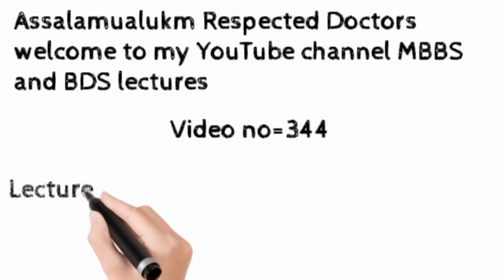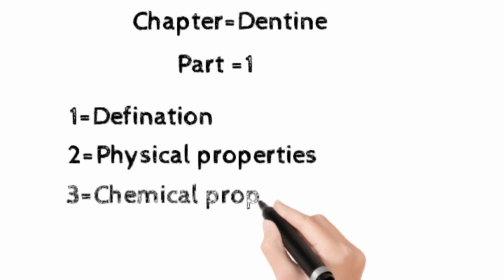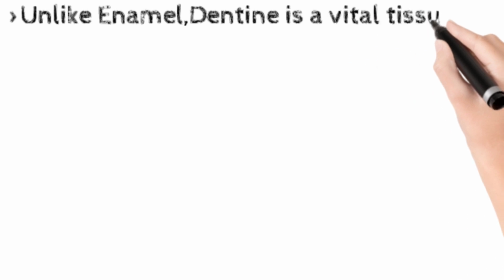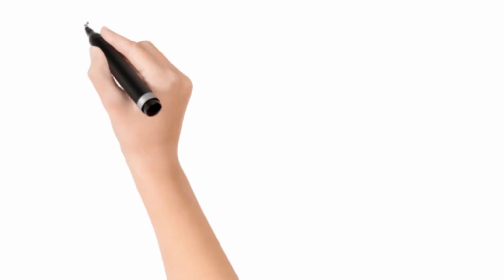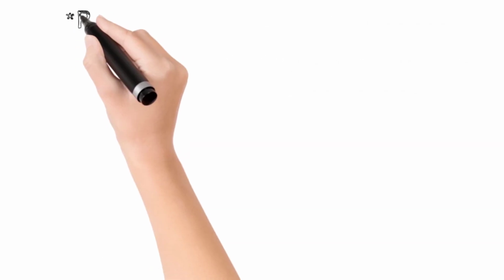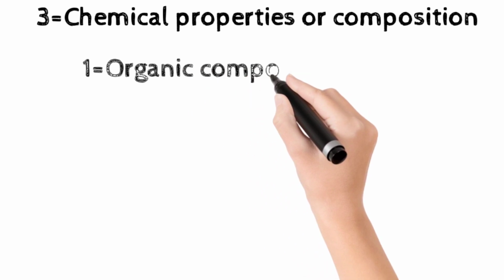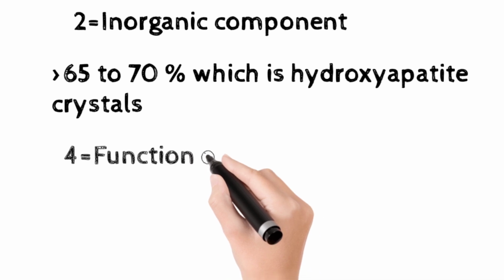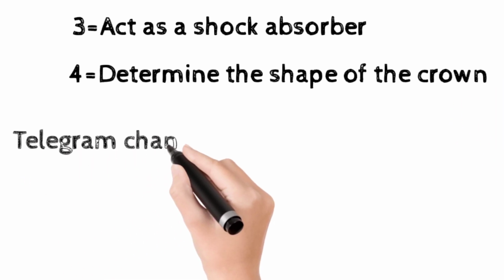Dentine Definition, physical properties, Dentine composition, Dentine Function in English|Part 1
in this video I completely explain the Dentine Definition, chemical properties,physical properties and Dentine function in English language but my same lecture is present in both English and Urdu Hindi language

dentine pulp complex,
dentine and cementum,
dentine easy dentistry,
enamel dentine and pulp,
dentin histology,
dentine ka hindi,
dentine kya hai,
dentine kya hota hai,
dentin mcqs,
dentine made up of,
dentine matrix,
dentine mineralisation,
types of dentine,
structure of dentine,
formation of dentine,
dentine pronunciation,
dentine powder,
dentine teeth,
dentine thickness,
dentine vs enamel,
what is dentine in teeth,
dentin yellow,
dentine 2021